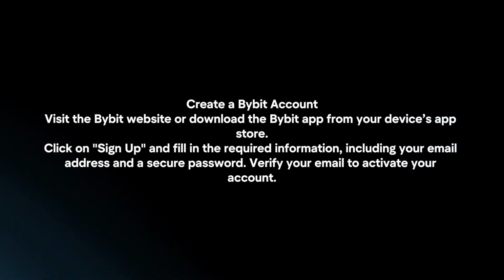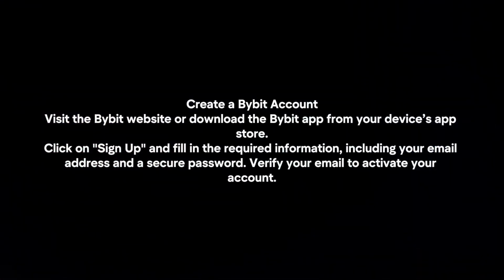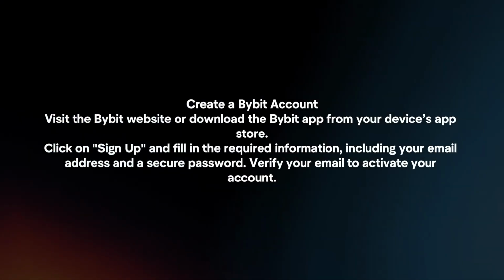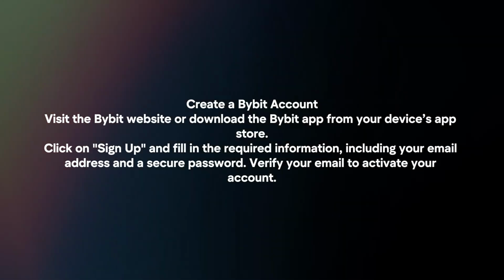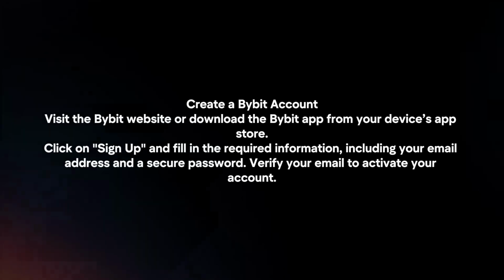How To Get Bybit Virtual Card? (2024)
In this video I will explain How You Can Get Bybit Virtual Card In 2024.